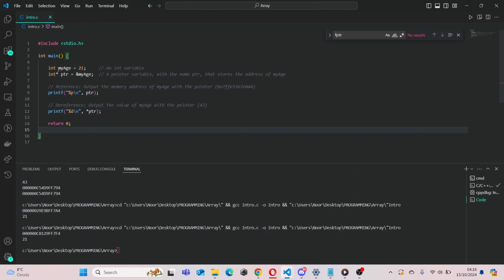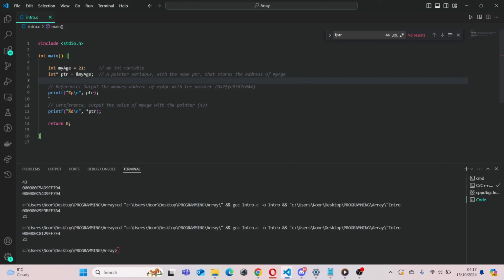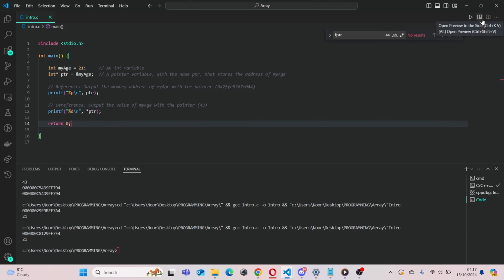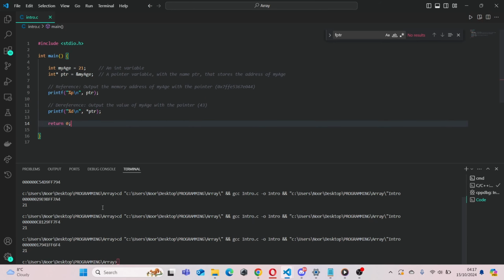Journey with C | Pointers | Part 7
Hey guys in this video I will be showing u what ive done in C, i hope u enjoy  :)

Hey 👋 I’m Noor, currently a final year Software Engineering student and I want to share my own personal projects and learning on here. Through my videos here on this channel I will share unique projects I'm working on, debugging common errors to give you solutions, show how you can improve your skillset in the field of software development. I hope you enjoy :)